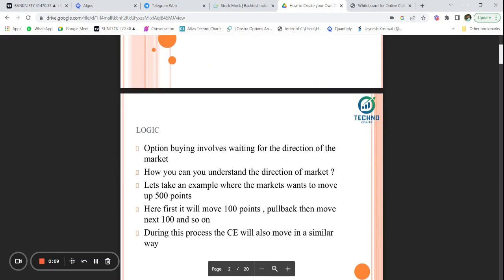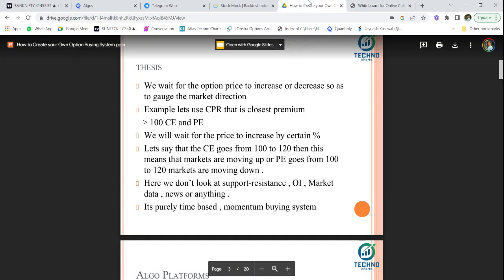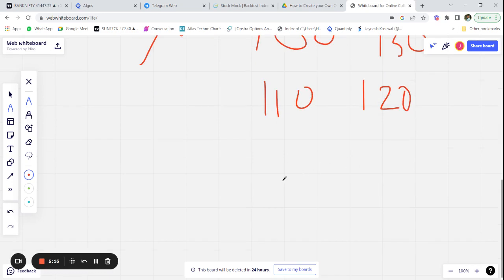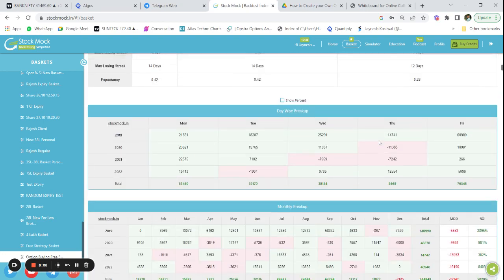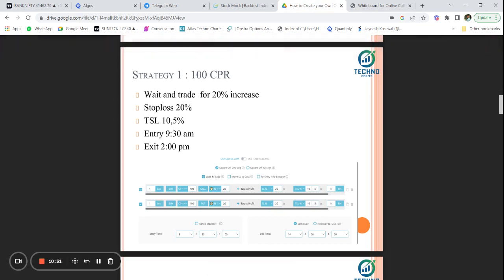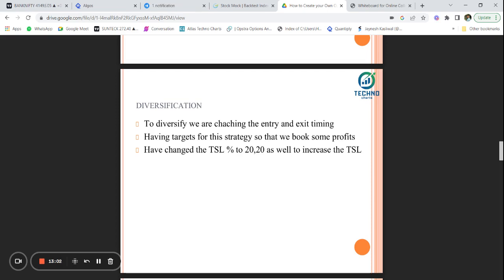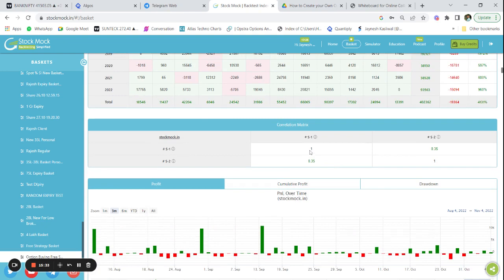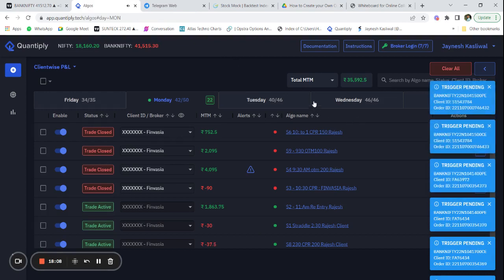Profitable Option Buying Strategy with less than 50000 | Quantiply Algo Trading | No Loss Year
Whatsapp for Algo Trading Details :
wa.link/c1jiln

Algo Trading Details for all capital  PDF : shorturl.at/fnqCL

Backtest Drive Link :shorturl.at/twG17

Dm 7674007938 for Algo Trading Details !

How to Create your Own Buying System
I have Talked About
1. Logic
2. Entry , Exit and Stoploss Rules
3. Psychology of option Buying
4. How we can improve any System by making baskets